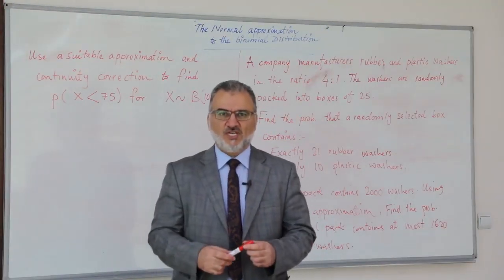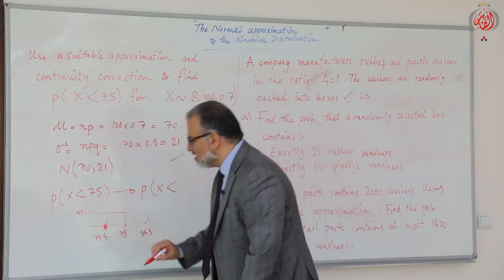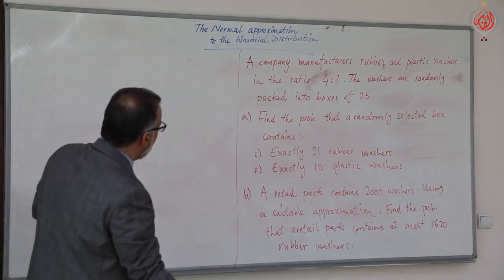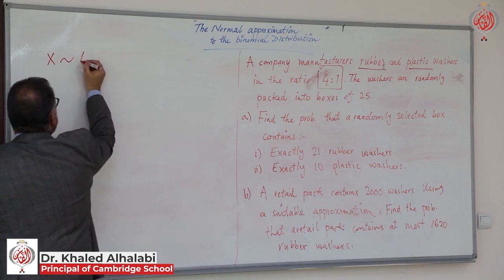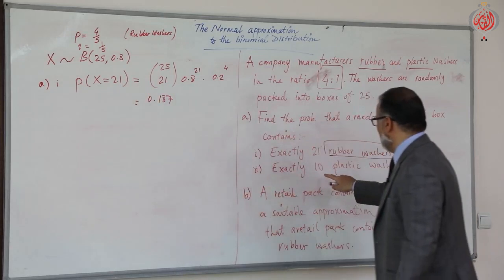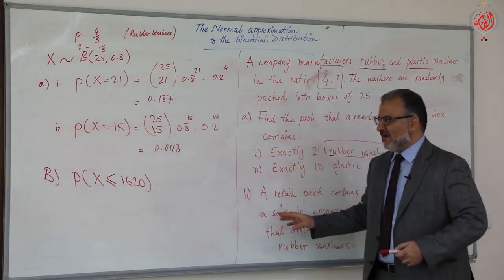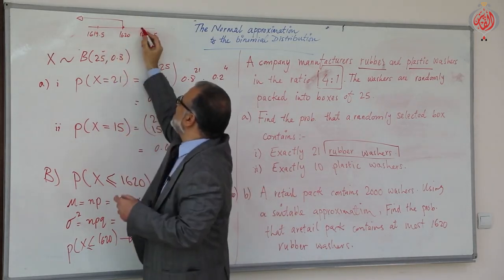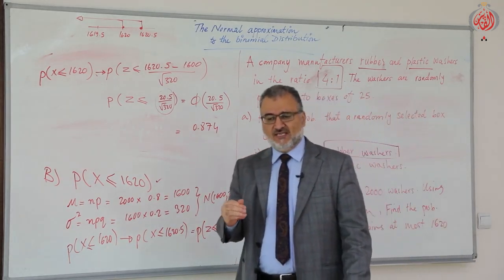The Normal Approximation for Binomial Distribution 2